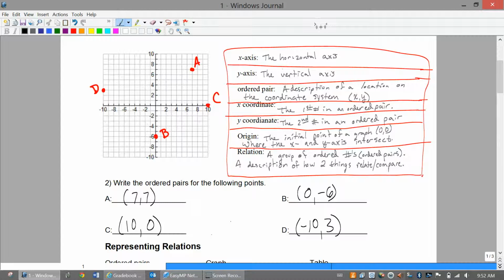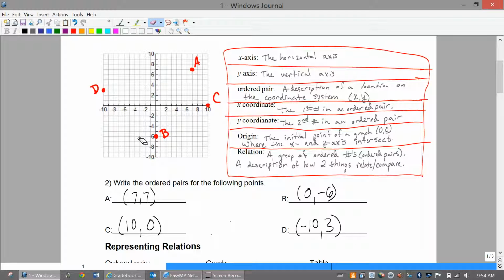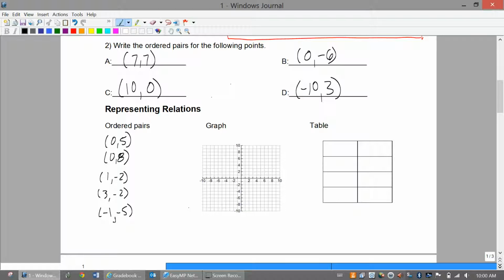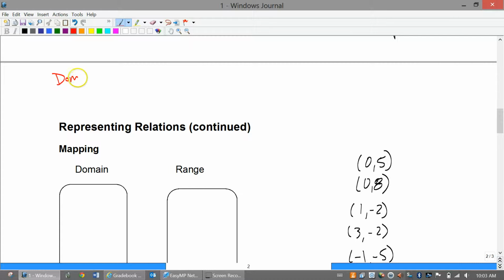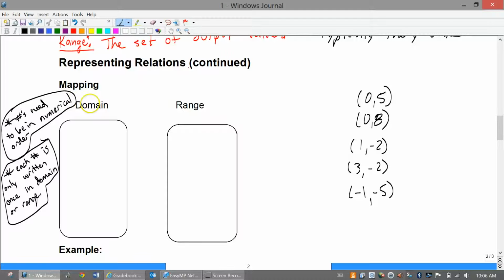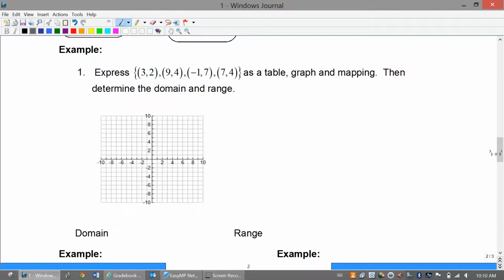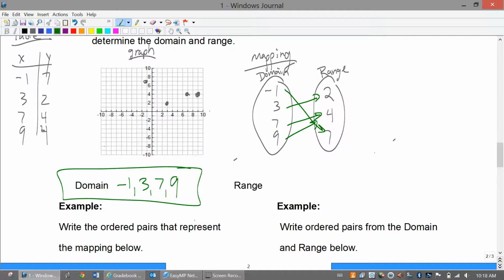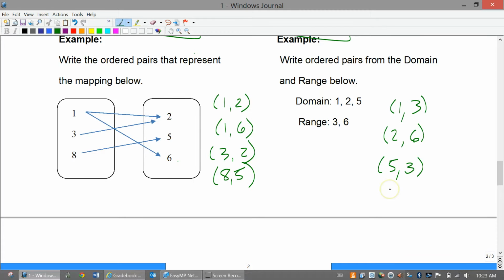AIA 1.6 Relations Day 1